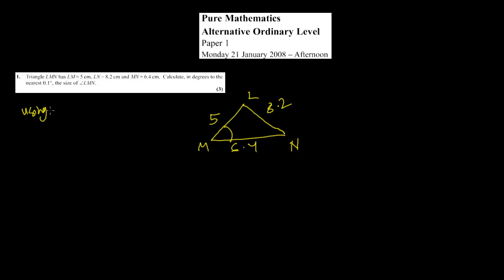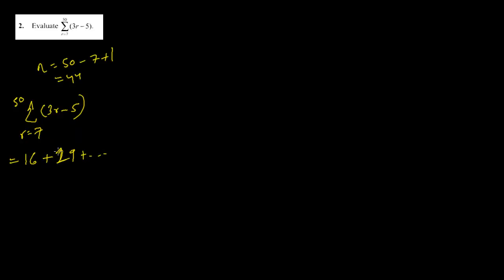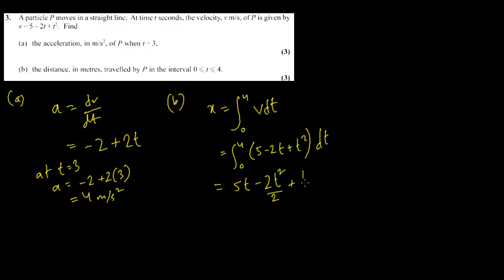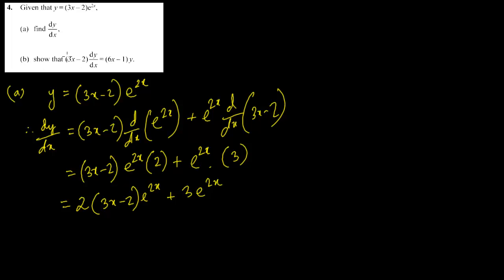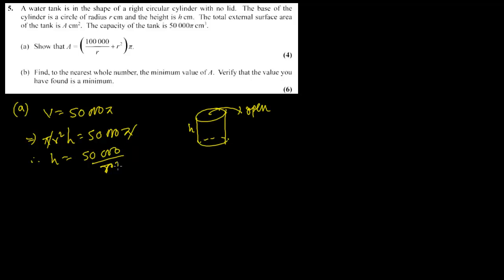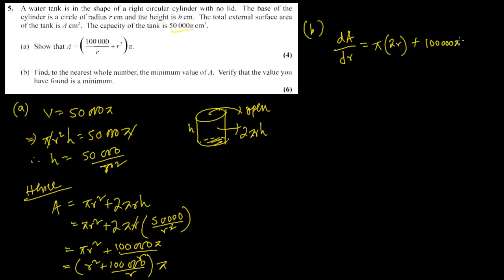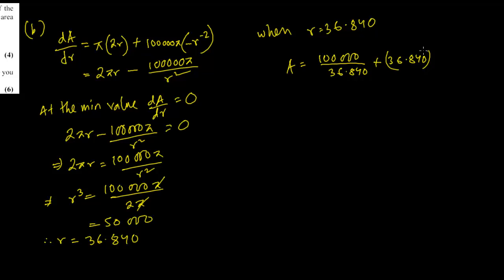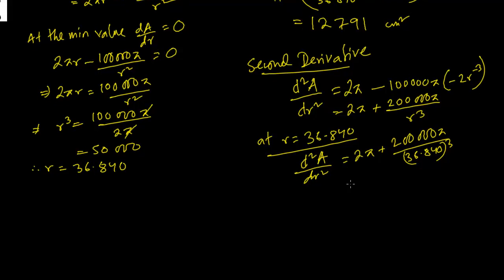PM Jan 2008 P1 (Q1,2,3,4,5) Part1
PureMath Paper Solved!
#1 2D Trigonometry (Cosine Rule)
#2 AP Series (Summation)
#3 Calculus (Kinematics)
#4 Differential Calculus (Product Rule)
#5 Differential Calculus (Max/Min Rates)